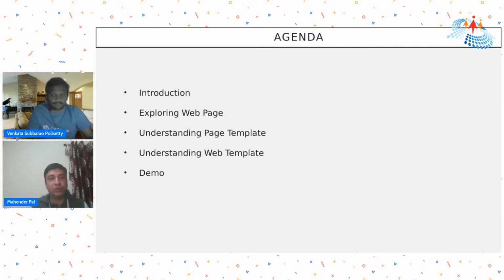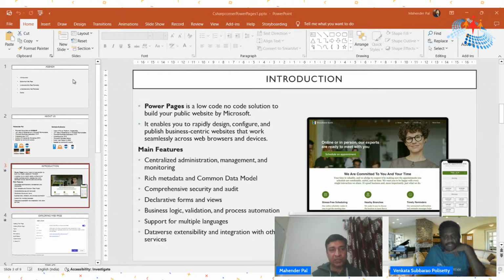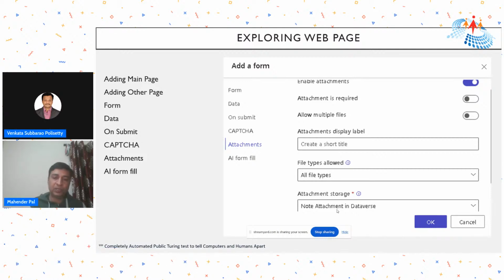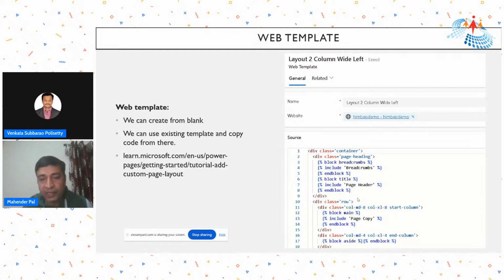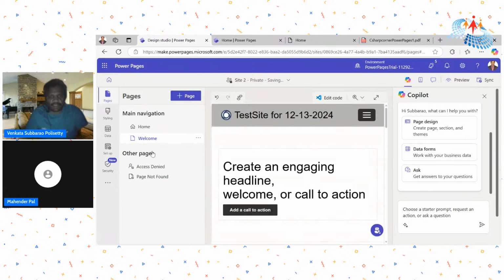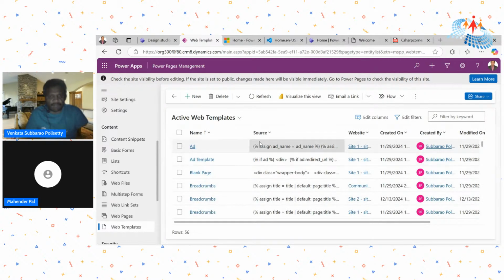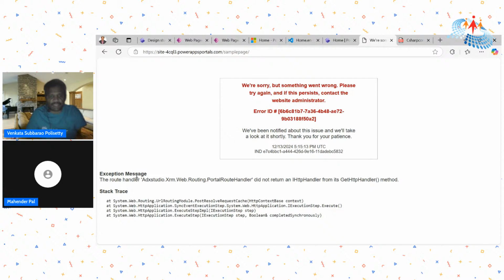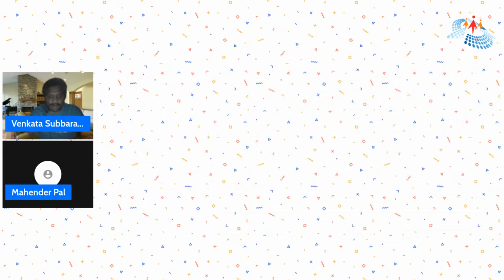Building Websites with Microsoft Power Pages: Exploring WebPage, WebTemplate, and Page Templates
Join this live session with Mahender Pal and Venkata Subbarao for the next episode of Microsoft Business Application Live Show on December 13 at 10:00 PM (IST).

In this session, we will be giving a walkthrough on how to build websites with Microsoft Power Pages: Exploring WebPage, WebTemplate, and Page Templates.

• Working with Web Pages
• Working with Web templates
• Working with Page Templates
• Integrating templates into the website
• Demo